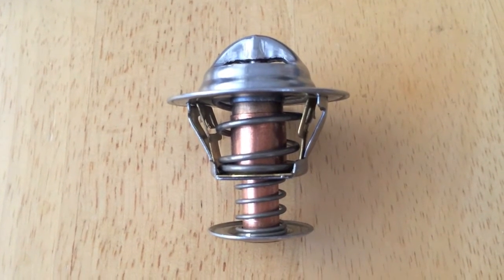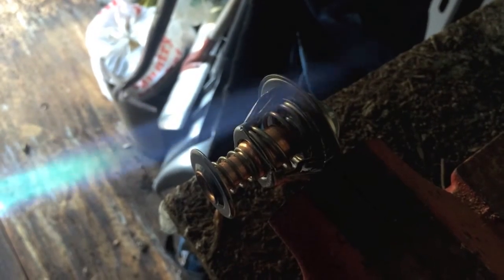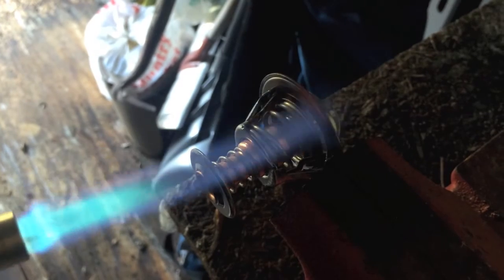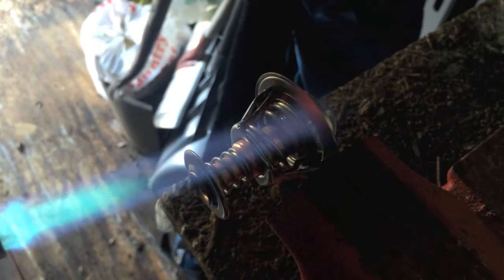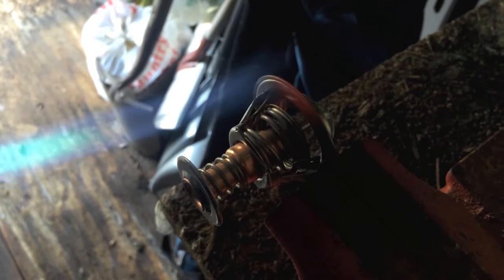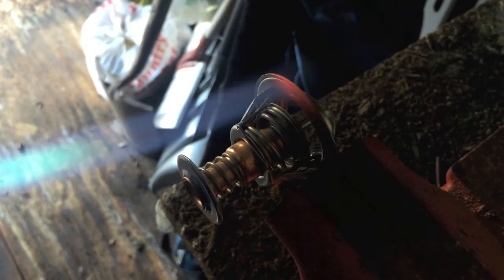How a Car/Truck Engine Cooling System works!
Learning how it works / Tested